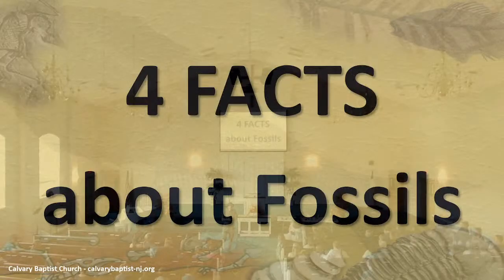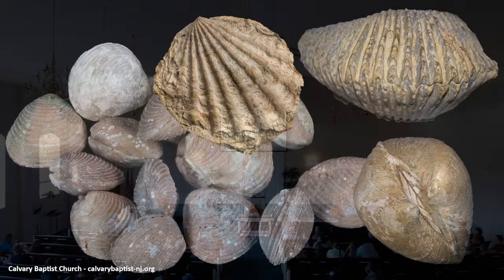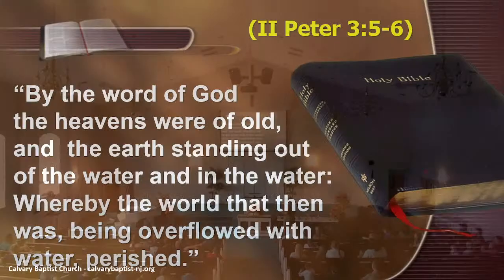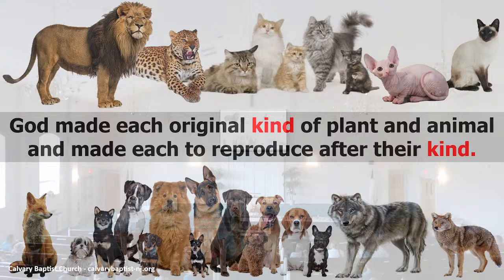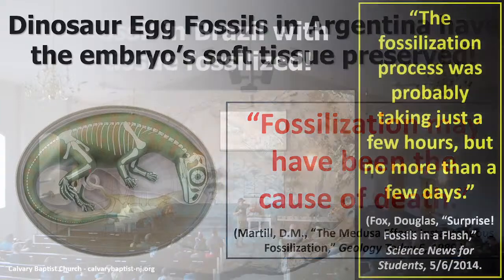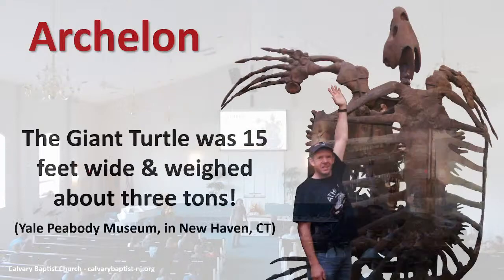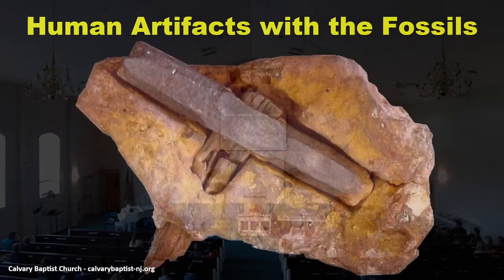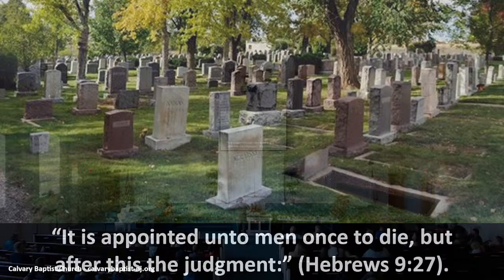Four Facts about Fossils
Dino Dave  (11/05/22/ AM)